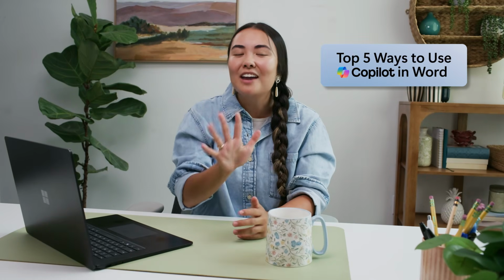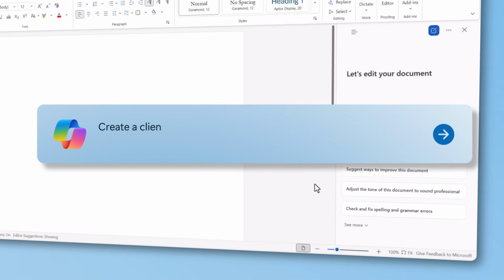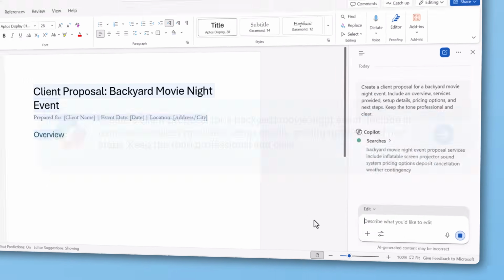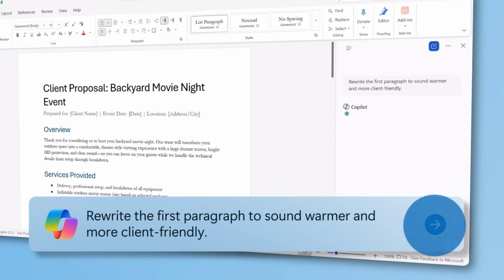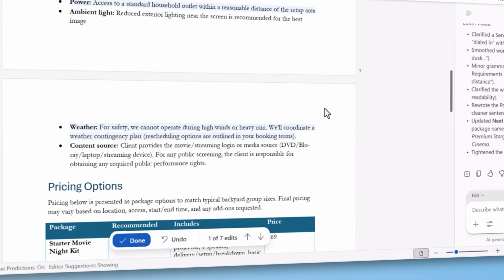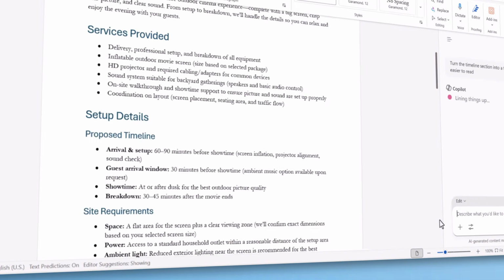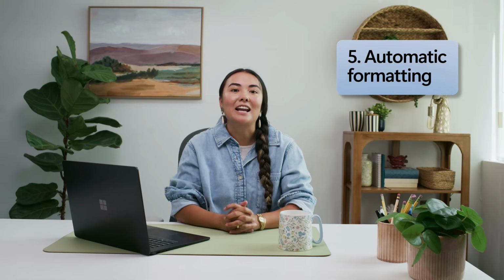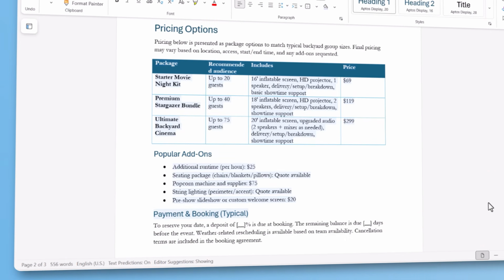5 Things You Must Try in Word | Microsoft 365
Here are 5 easy ways you can use Microsoft 365 Copilot in Word for writing, editing, proofreading, formatting, and organizing your content.

Whether you’re a beginner or already using Copilot, these tips will help you work more efficiently and create polished documents in less time.

In this video, you’ll learn:
• How to use Copilot in Word to create a first draft of a document
• How to rewrite with Copilot in Word, including changing tone
• How Copilot can proofread your document for spelling, grammar, and clarity
• How to prompt Copilot to turn text into tables for better readability
• How Copilot can format your document so it looks polished and professional

Timecodes:
00:00 – Introduction
00:03 – 1. Create a first draft
00:24 – 2. Editing
00:37 – 3. Proofreading
00:49 – 4. Turn text into tables
01:05 – 5. Automatic formatting

If you’ve been wondering how to use Copilot in Microsoft Word for everyday tasks, this tutorial walks through practical examples you can start using right away.